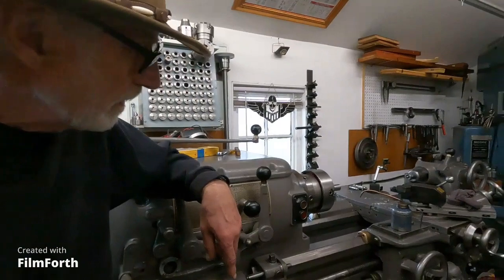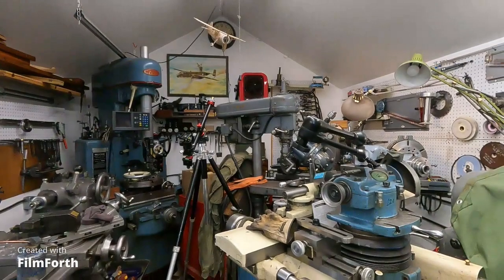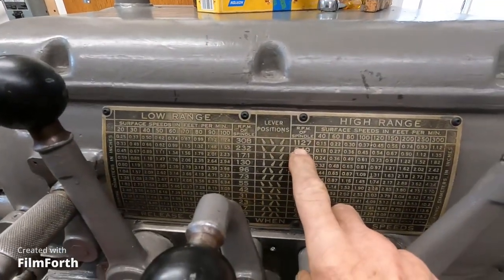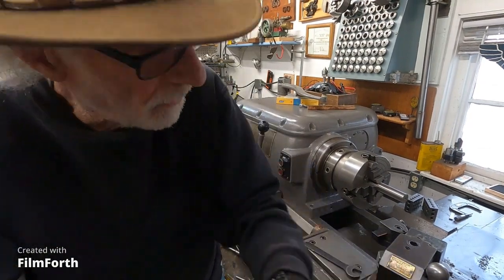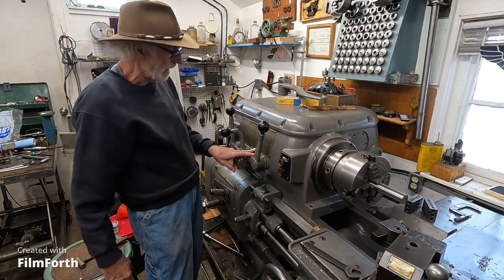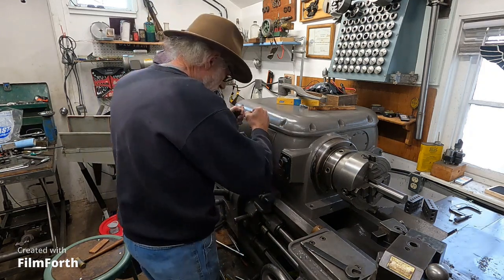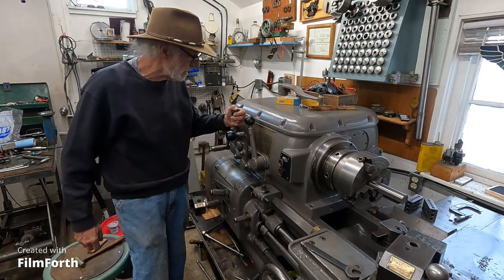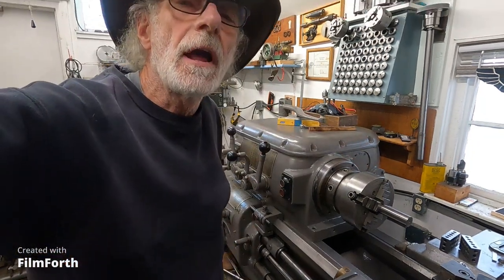Heavy Duty Lathe gear shifting, top speed and oil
Heavy pattern metal lathes like this 14 X 30" Axelson have wide face gears in the headstocks to take deep heavy cuts while machining, this can take more effort to shift and change speeds. Also I discuss headstock oil grades and show top speeds on the old high speed gear head lathe needs compatible oil. The AW68 hydraulic oil I am using now is close to the recommended viscosity for heavy work by Axelson, I will use the AW68 to flush out the headstock then go to a more costly premium machine oil like Mobile DTE/Shell Tellus/Texaco  Rando, of slightly lower viscosity to be able to use the machines higher spindle speeds.